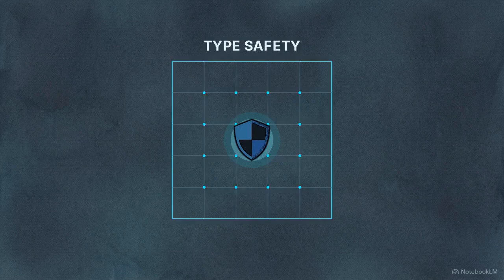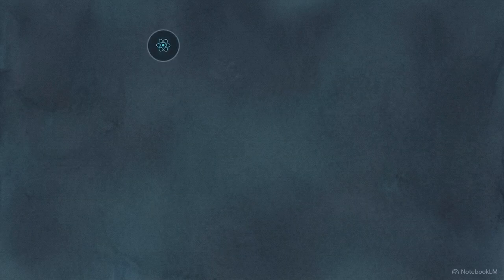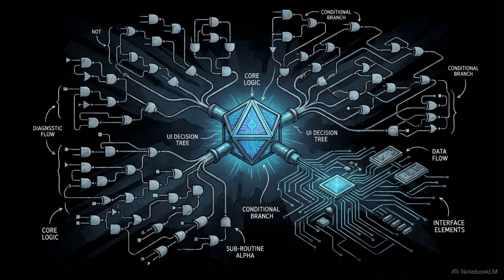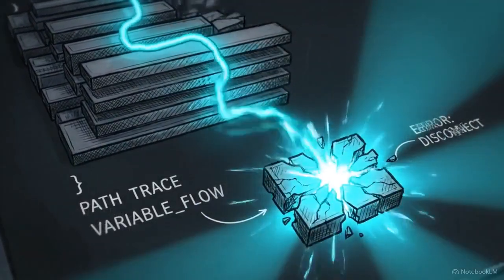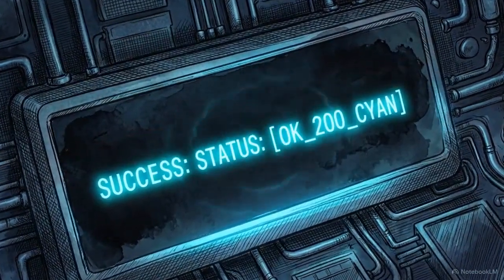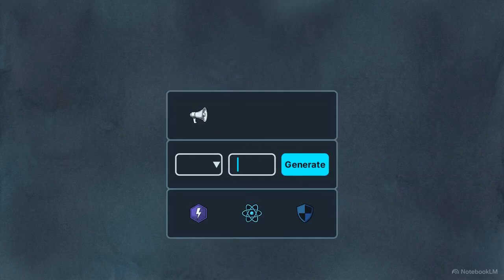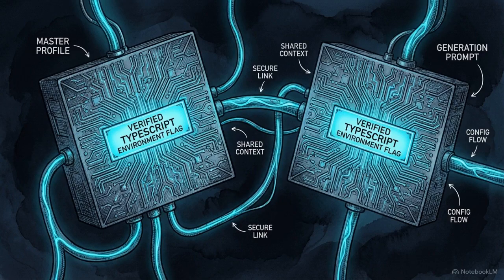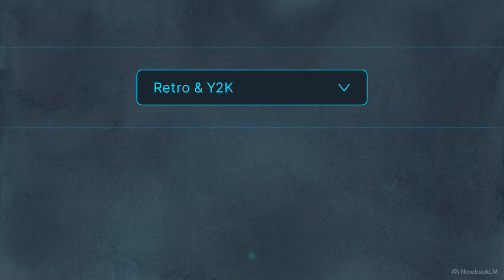The Dev Prompt Framework: React, TypeScript, Shopify Liquid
A reusable AI prompt framework purpose-built for React, TypeScript, and Shopify Liquid development using the Gemini API.

The exact system instructions and prompt architecture for debugging, cross-file parameter tracing, and one-prompt application generation.

What you'll learn:
- The structure that gets the model to respect Liquid and React component boundaries
- Prompt patterns for debugging workflows and cross-file parameter tracing
- One-prompt application generation optimized for modern vibe coders
- How to scale production apps with cutting-edge AI orchestration

For developers building real production work in React, TypeScript, and Shopify.

Tools and resources:
- Gemini API

Free masterclass.